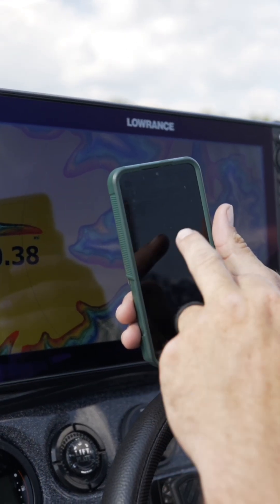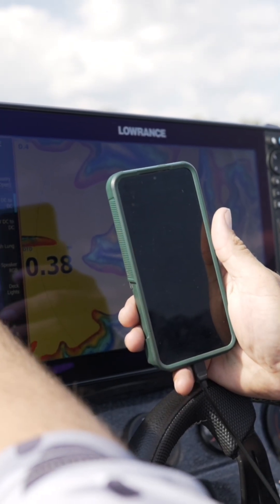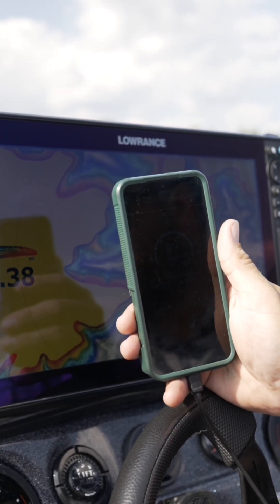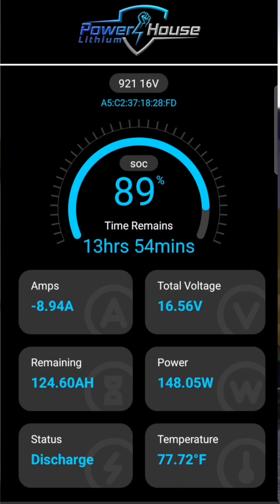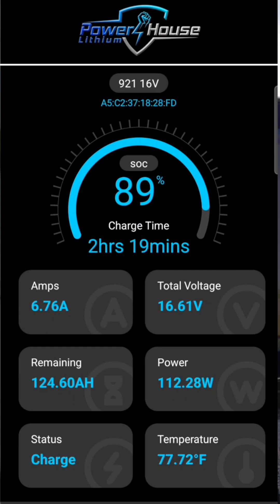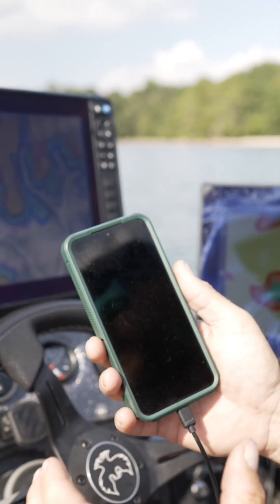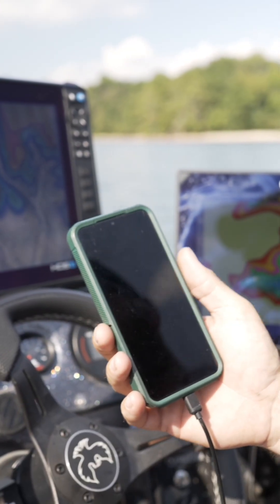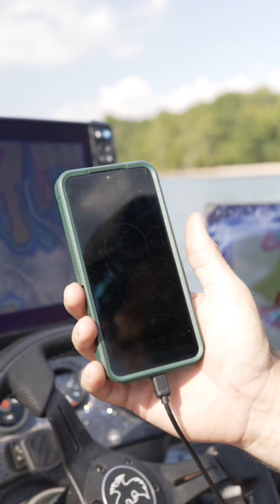Using the Powerhouse App to monitor batteries